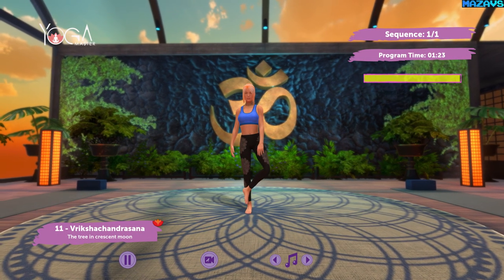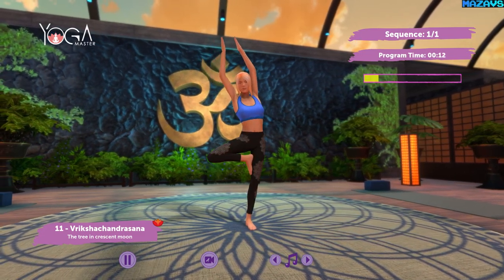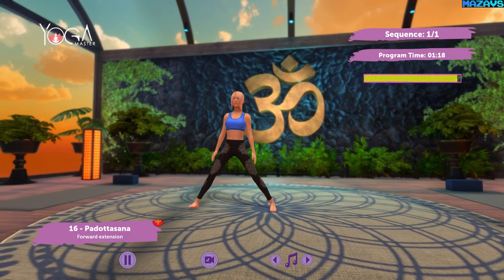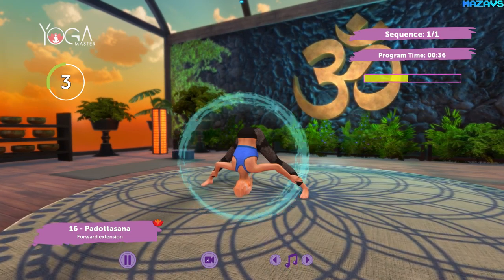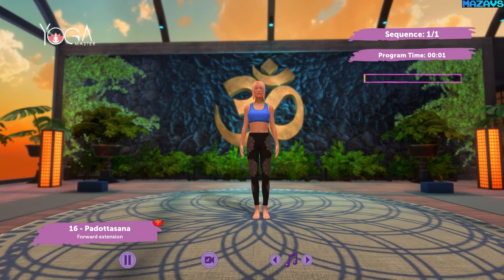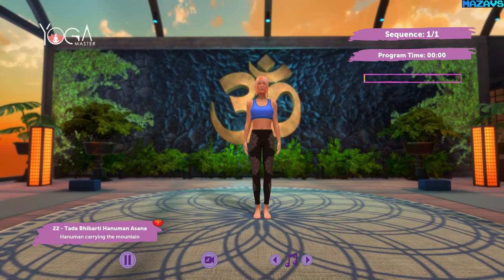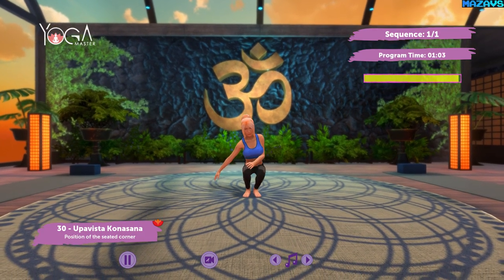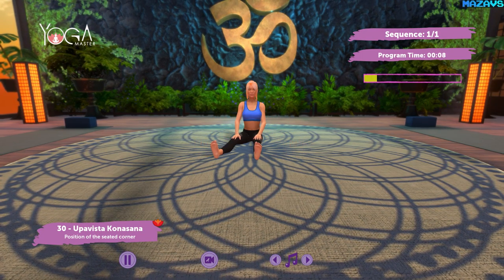YOGA MASTER | GamePlay PC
Thanks to the collaboration of international professional yoga coaches, Yoga Master is the first wellness game of its kind built entirely in 3D and designed by experts to help you reach the perfect balance between mind and body.

With a wide range of programs, lessons and more than 150 poses from classic to urban yoga, you'll be mentored by a coach who will accurately show you exercises step by step, performing them with you.

Relax in breathtaking and completely customizable environments, choose your favorite programs or make your own and free your mind with yoga breathing exercises.

Thanks to a webcam, you'll be able to follow the exercises with your coach!

With an amazing soundtrack of original music, avatar customization, and BMI calculation, Yoga Master is the ultimate yoga game for all the enthusiasts!

As with all physical activities, a state of good health is required.

Practicing yoga is recommended for people aged 18 and over.

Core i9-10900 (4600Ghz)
Asus ROG STRIX B560-F Gaming Wi-Fi
32Gb Crucial DDR4-3000 (BL2K16G30C15U4B)
MSI GeForce RTX 3070 GAMING Z TRIO
27"AOC e2795Vh